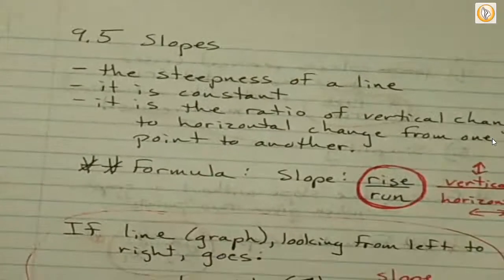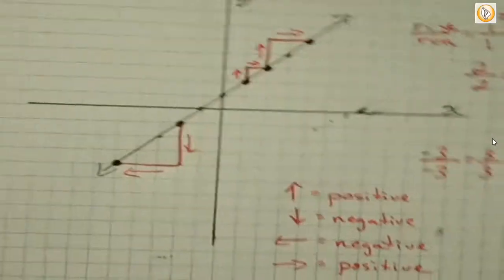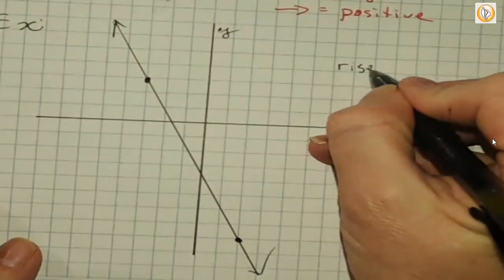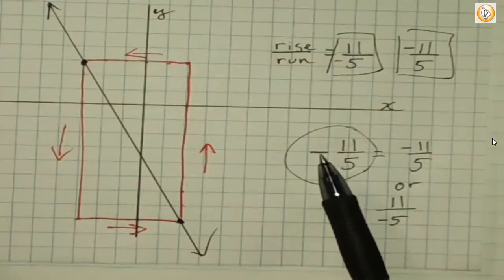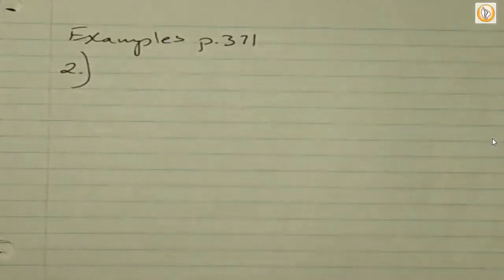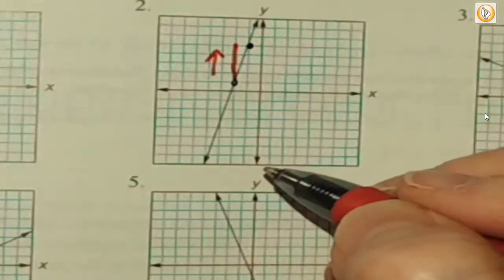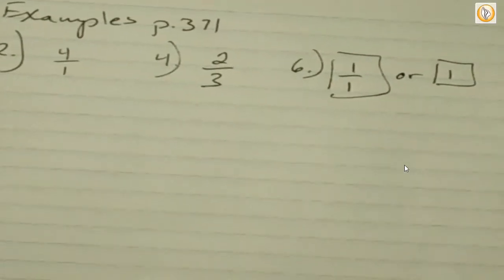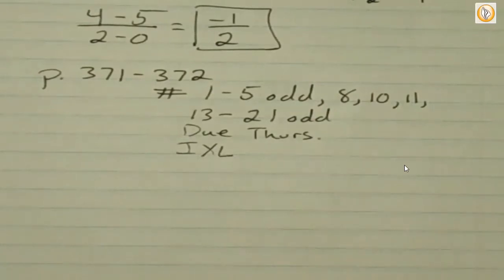PreAlg: 9.5 Slope (Part 2)